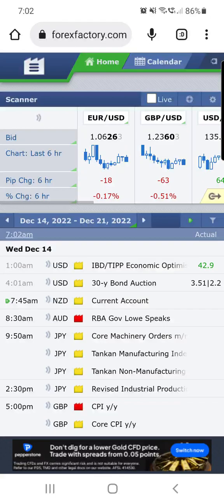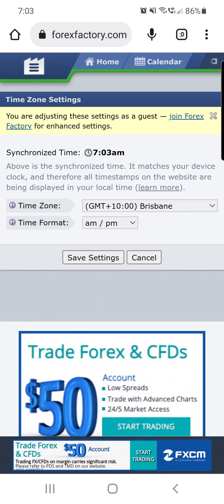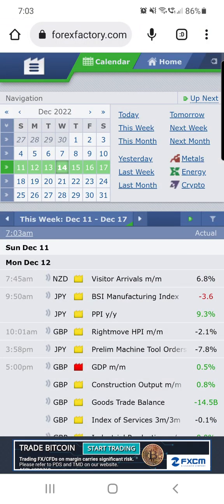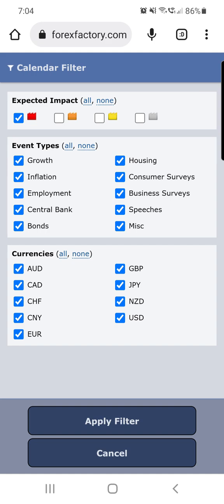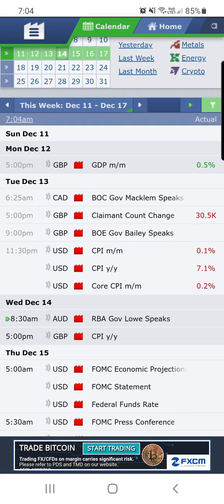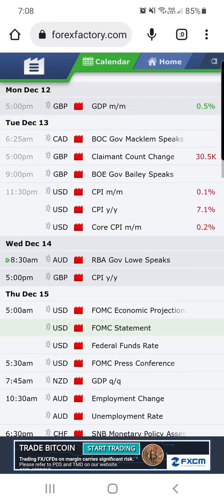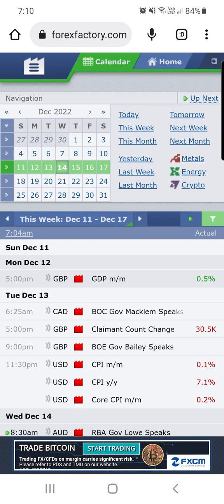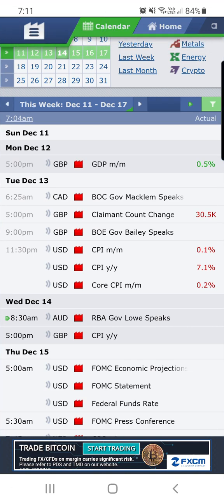Economic calander use